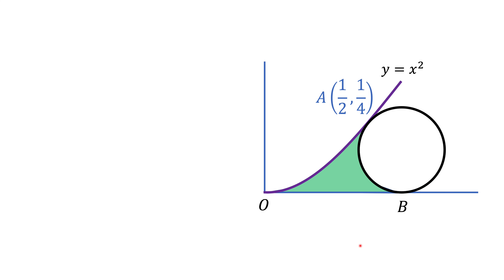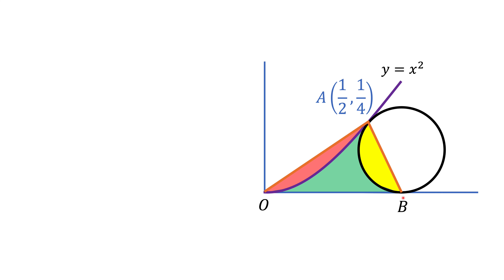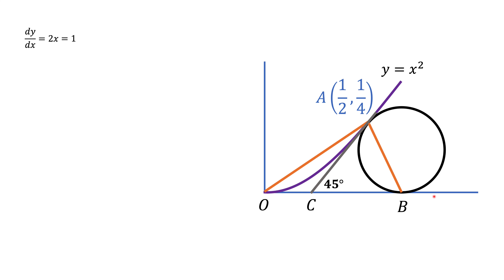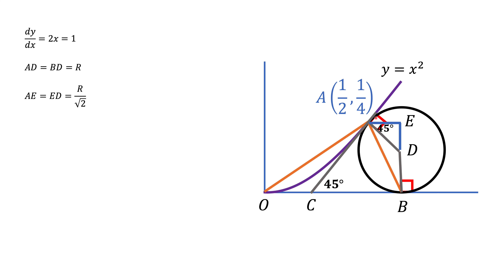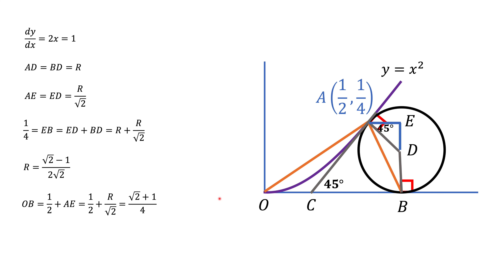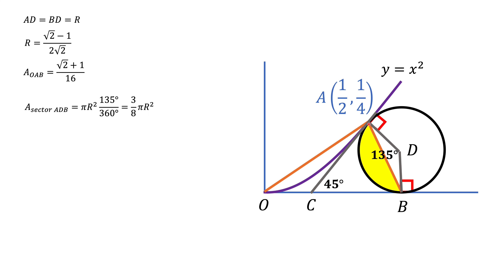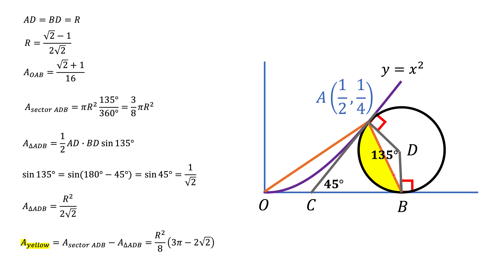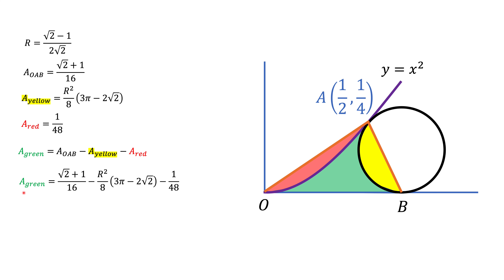Calculate area using everything you know. Algebra, geometry, calculus.